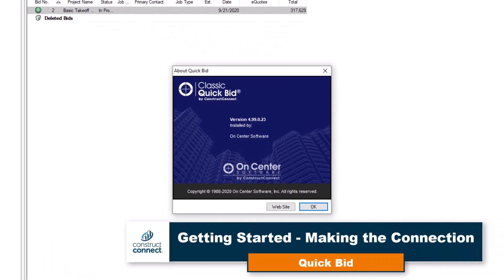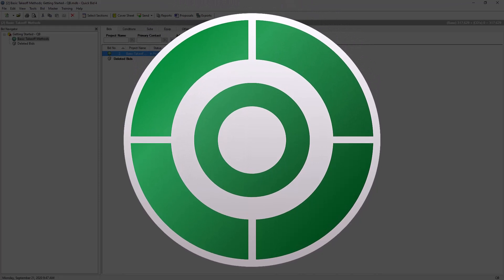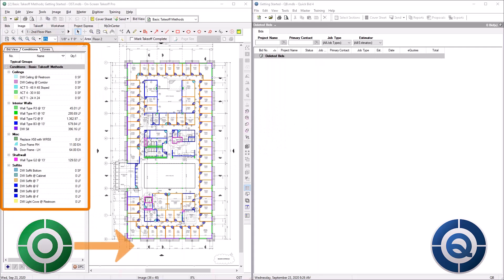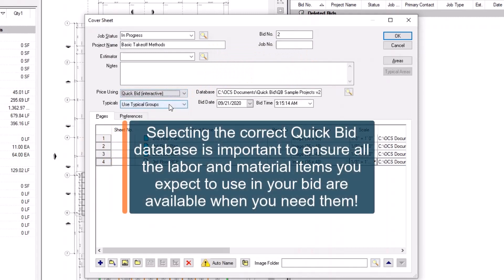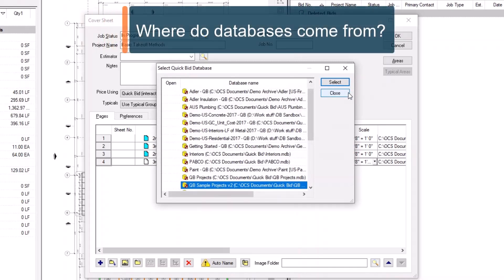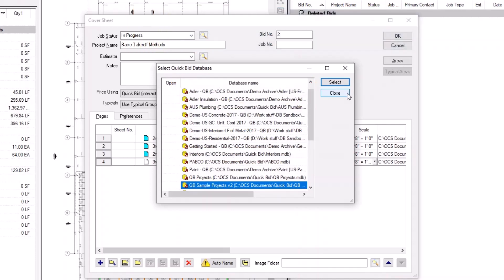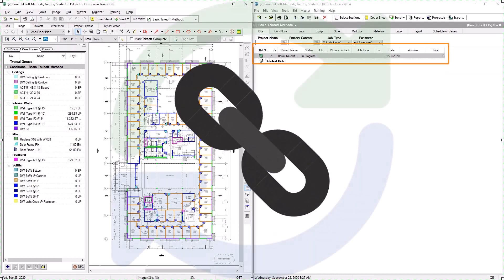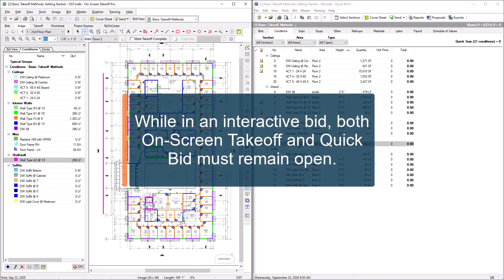Quick Bid - Getting Started - Making the Connection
In the first video of the Quick Bid Getting Started series, we discuss what Quick Bid is, how to connect an On-Screen Takeoff job to Quick Bid, and a little bit about how data flows between the two programs.